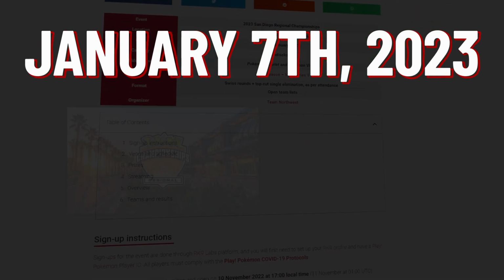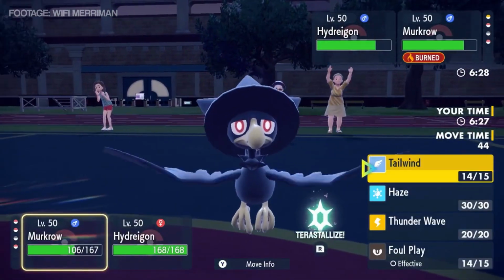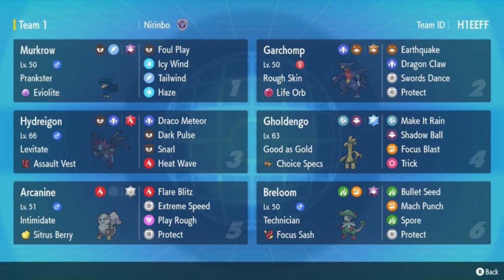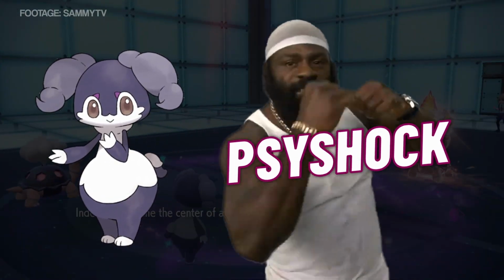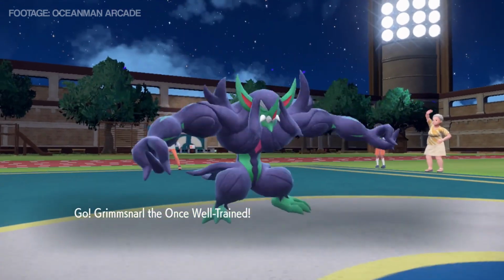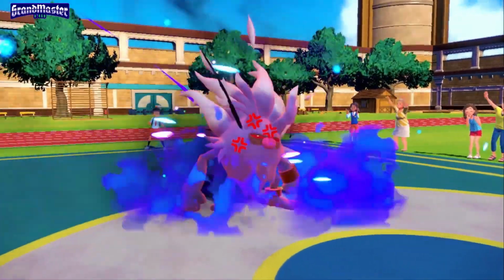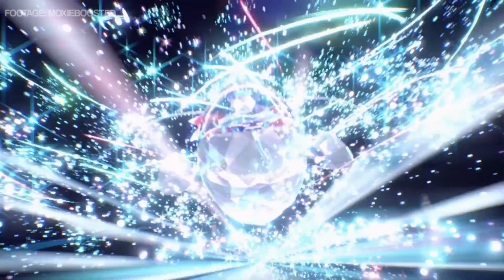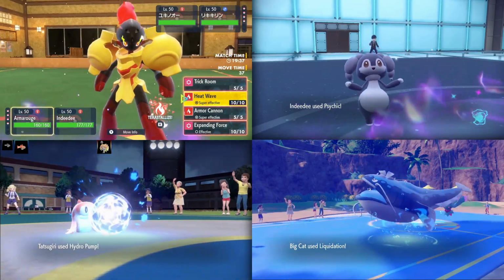The BEST Pokémon in Scarlet and Violet so far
Thank you all for your support. I REALLY want to keep growing this channel so I can make more videos like this one. Thank you!